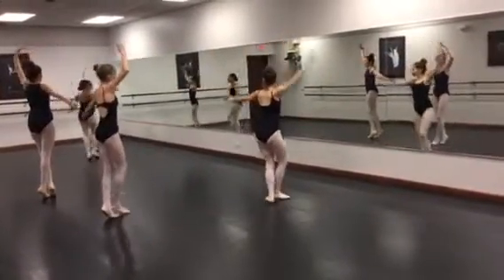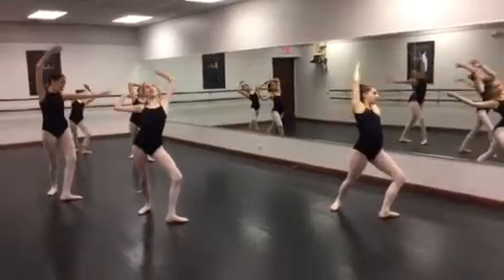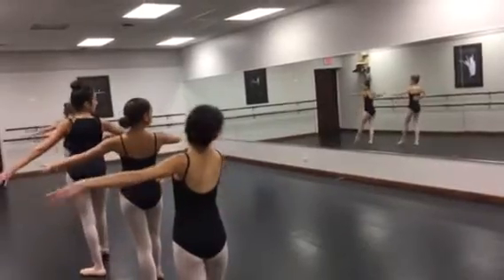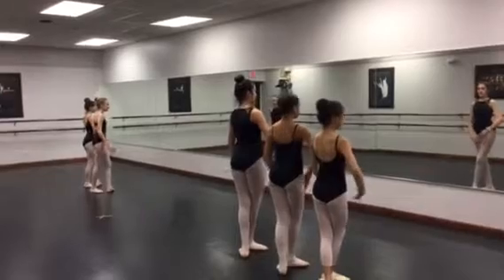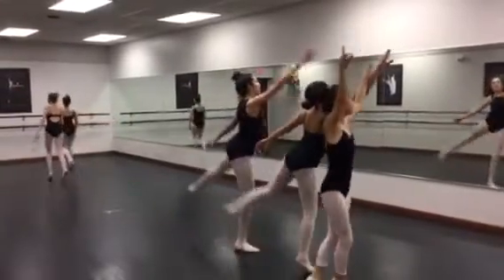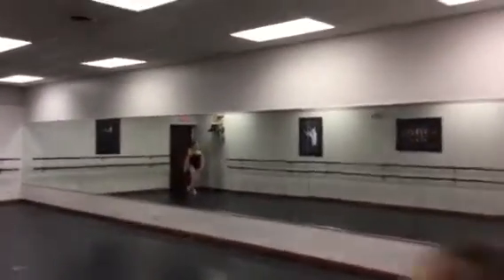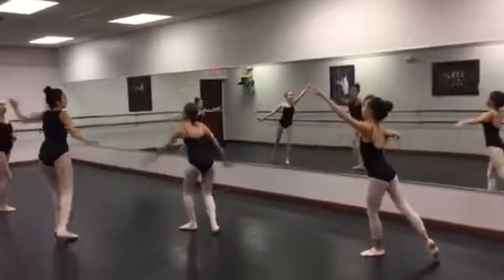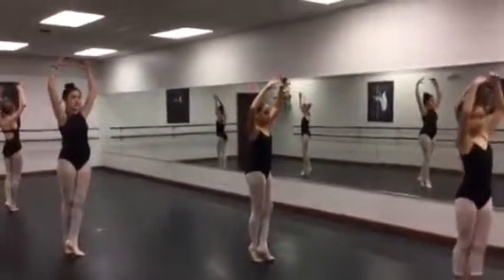Lindsey’s Ballet Int 3